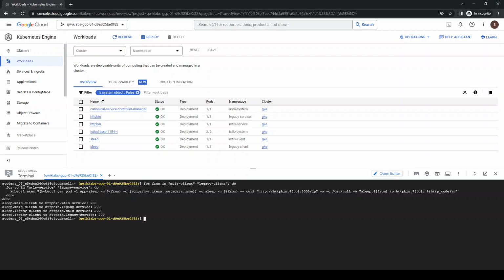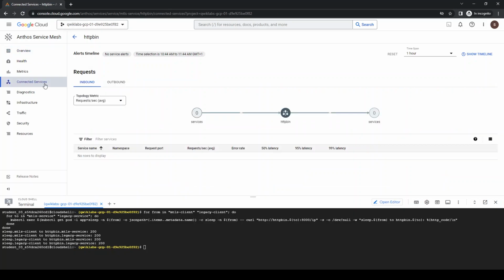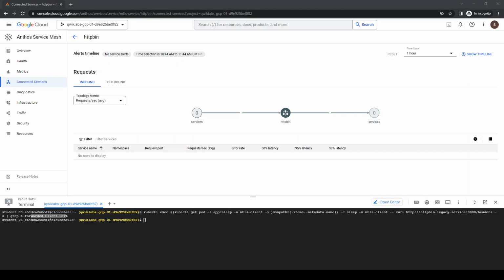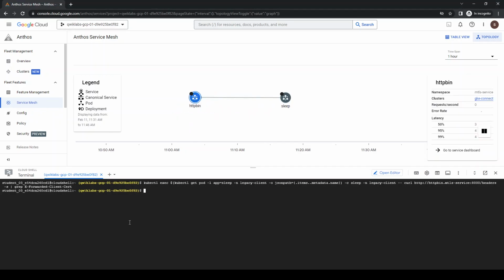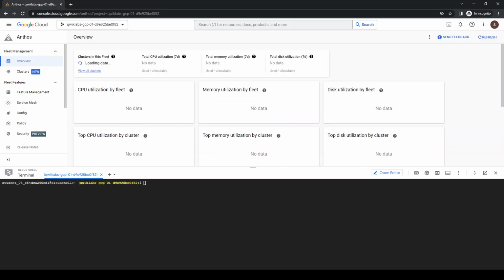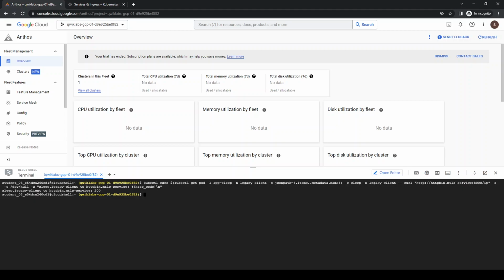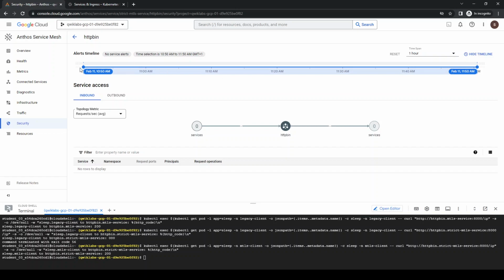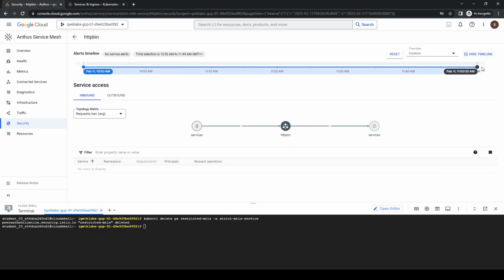Google Cloud Platform: ASM Security - Part 2